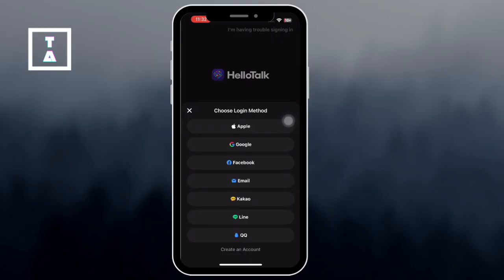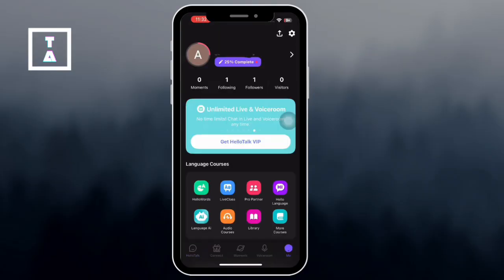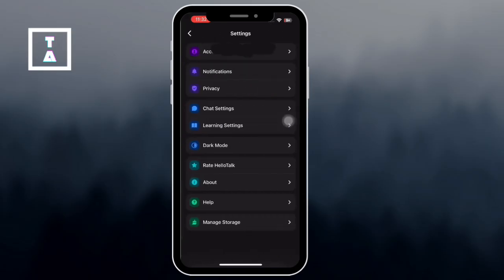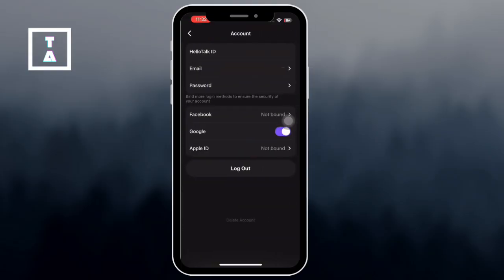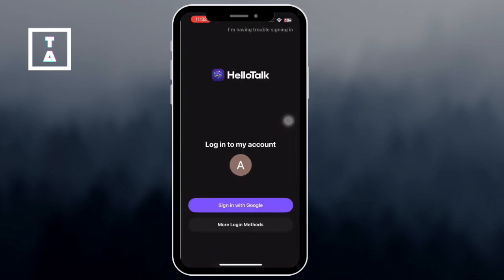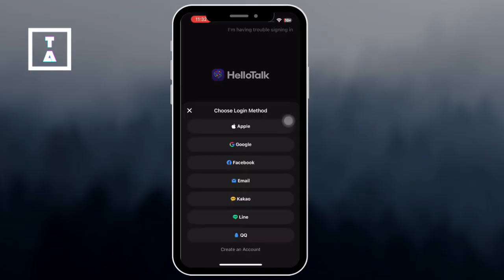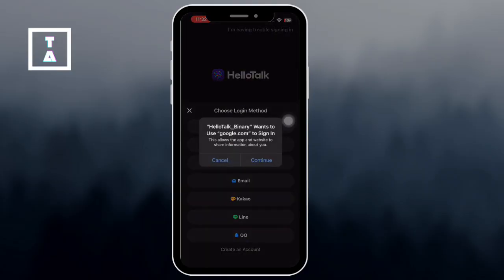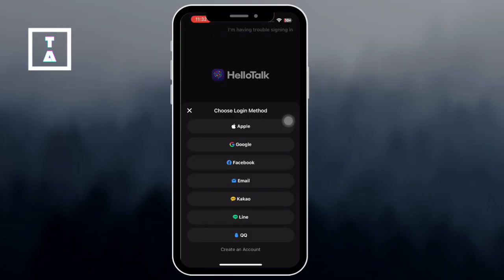How to Create Multiple Accounts on HelloTalk in SECONDS!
Ever wished you could have more than one HelloTalk profile? Whether you're learning multiple languages, want to keep your language partners organized, or simply need a fresh start, creating multiple accounts on HelloTalk can unlock new possibilities!

In this comprehensive guide, we'll walk you through the exact steps to successfully set up and manage multiple HelloTalk accounts. No more being limited to just one profile! Discover how to expand your language exchange network and tailor your learning experience with ease.

✔️ The benefits of having multiple HelloTalk accounts for language learning.
✔️ A step-by-step tutorial on how to create additional HelloTalk profiles.
✔️ Tools and methods (like app cloners or parallel space apps) you can use.
✔️ Important tips for managing and switching between your different accounts.
✔️ How to optimize each profile for specific language learning goals.

Maximize your language learning journey and connect with more native speakers! This tutorial covers everything you need to know to leverage HelloTalk to its fullest potential with multiple profiles. Learn how to create HelloTalk accounts for different needs and enhance your language exchange experience today!

👍 If this video helps you create your second (or third!)